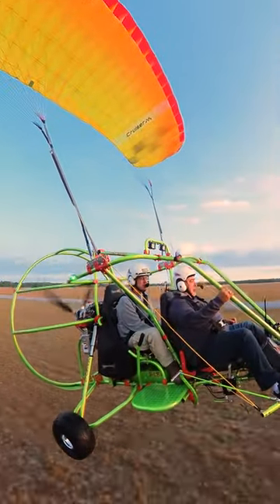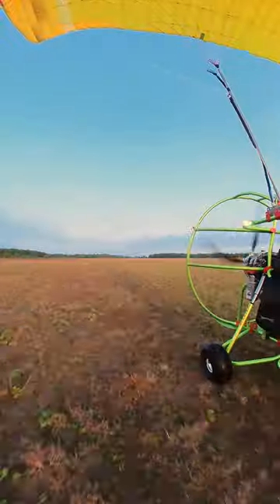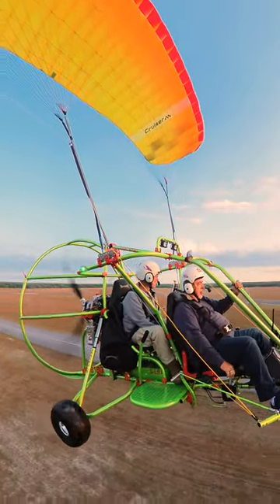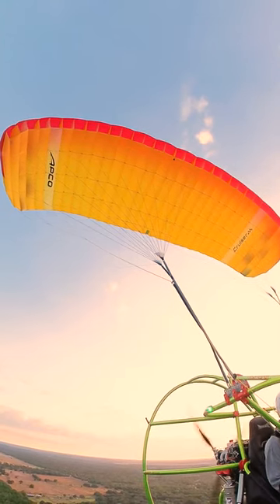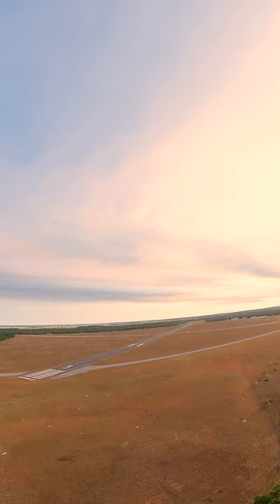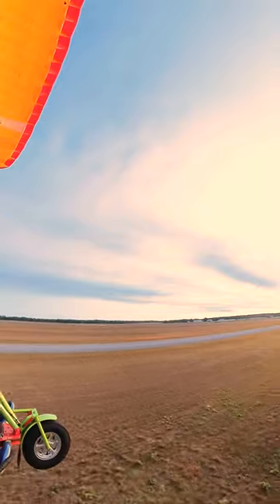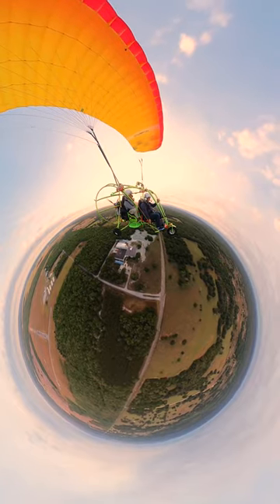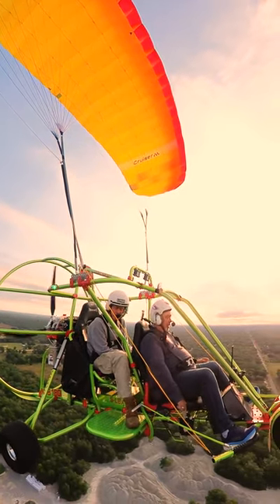The Real Reasons Powered Parachutes Are the Best Things to Fly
Powered parachutes truly are one of the best ways to enjoy the sky. Learn some of the reasons why.

Featuring David Barone flying the pattern at Dunnellon!